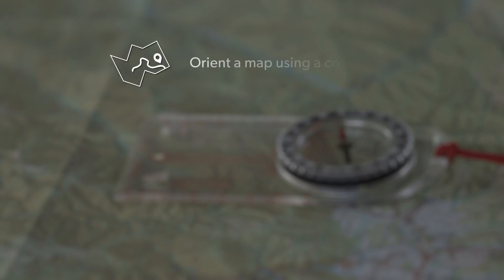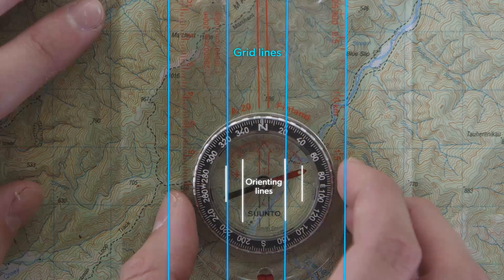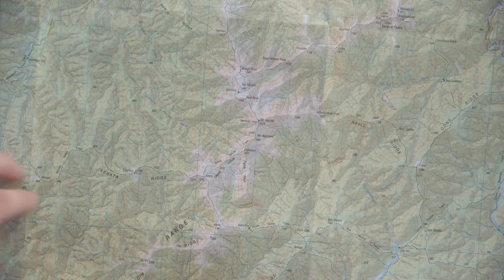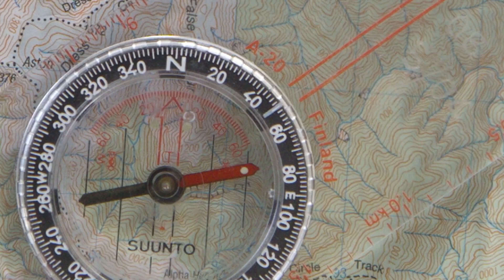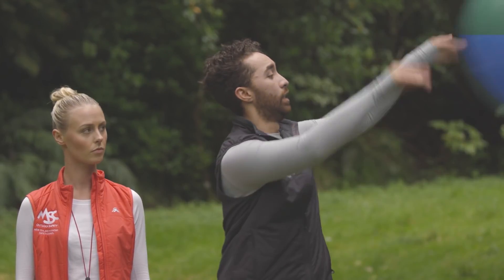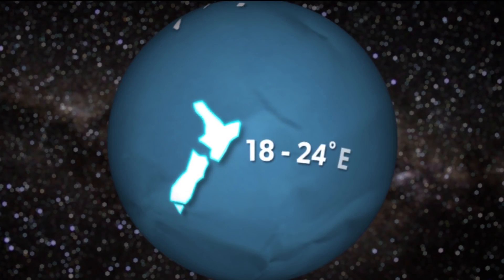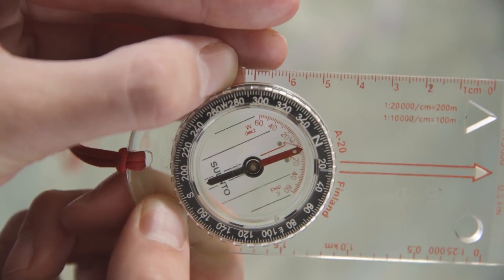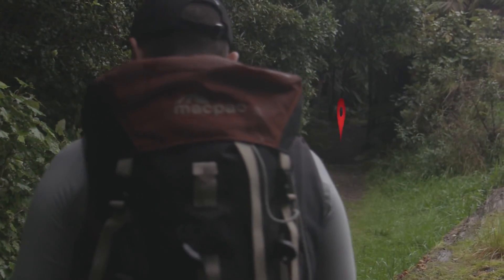How to Use a Compass | Expedition Episode 14 | MSC Get Outdoors Series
In this video you will learn the basics of how to use a compass. You will learn to orient a map using a compass, take a bearing, understand the difference between True North & Magnetic North and adjust for declination.

Use NZ Mountain Safety Council's free trip planning app, Plan My Walk, to plan for your NZ adventure.

Series made with support and collaboration from,

Duke Of Edinburgh's Hillary Award | Education Outdoors NZ | Scouts NZ | Girl Guiding NZ | Boys Brigade/ICONZ | Girls Brigade | Christian Camping NZ | Department of Conservation | MetService | Leave No Trace | NZ Recreation Association | NZOIA